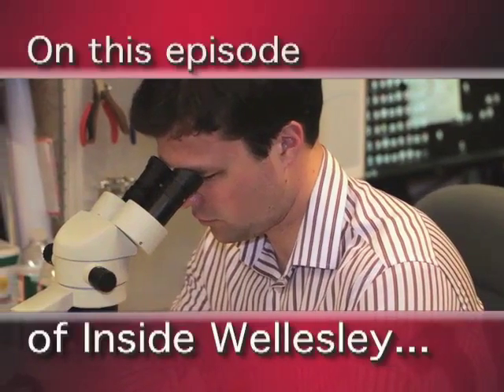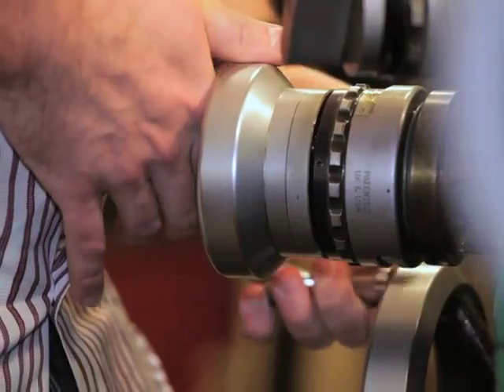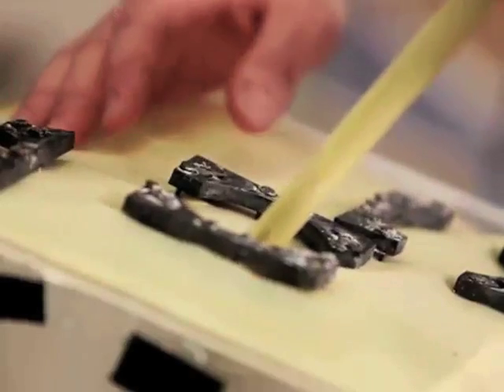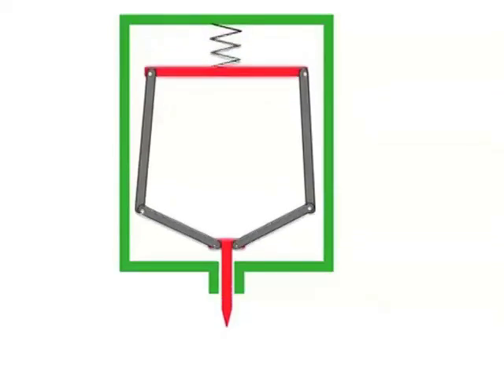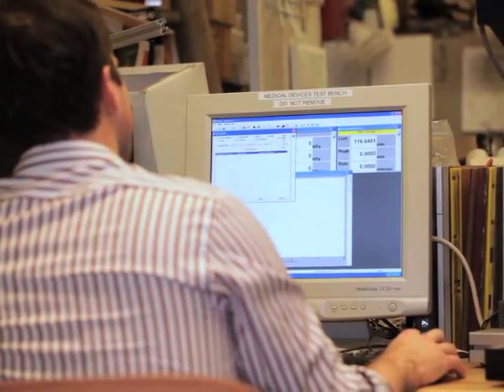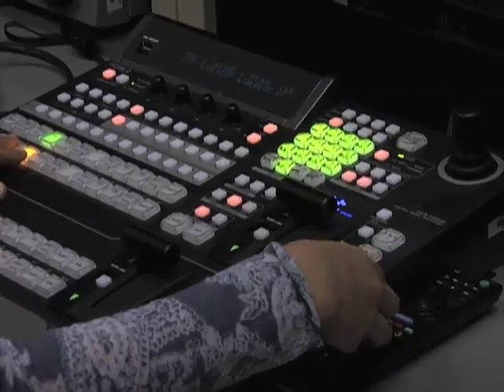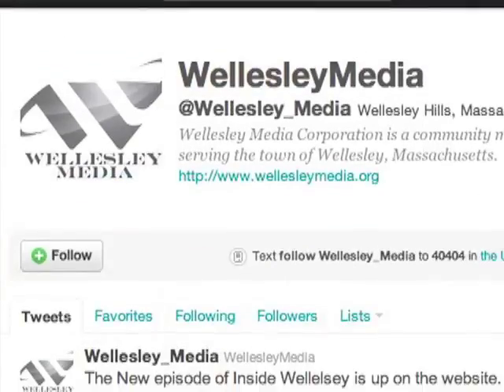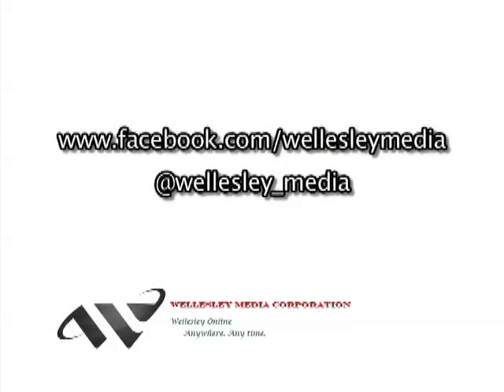Wellesley Man wins $30,000 award for medical invention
Nikolai Begg has designed a puncture tool that surgeons can use to get through the skin while reducing the risk of puncturing underlying organs.